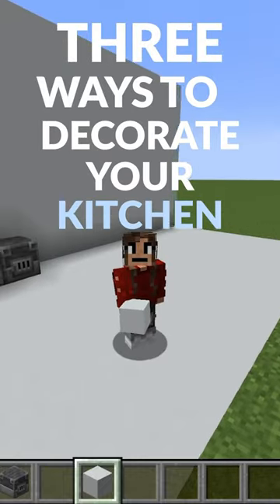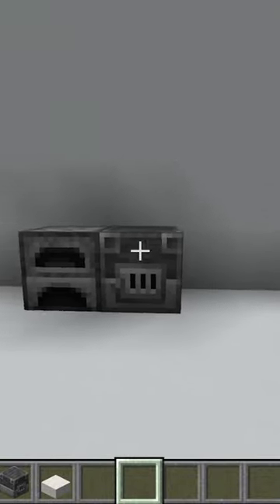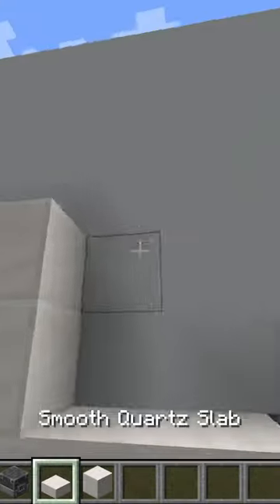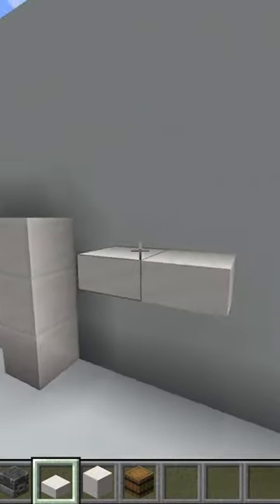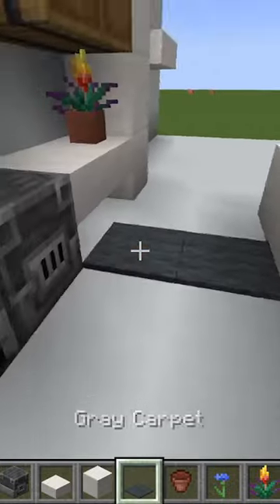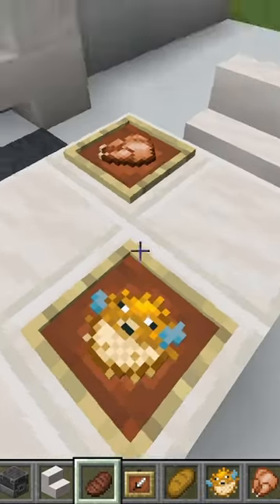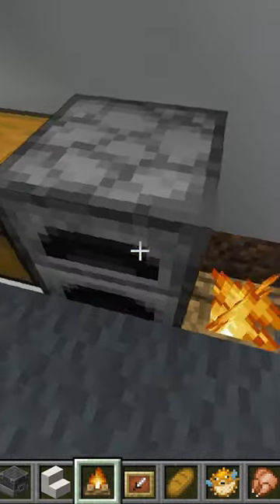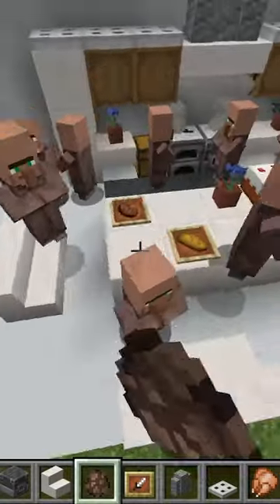Decorating your minecraft kitchen!